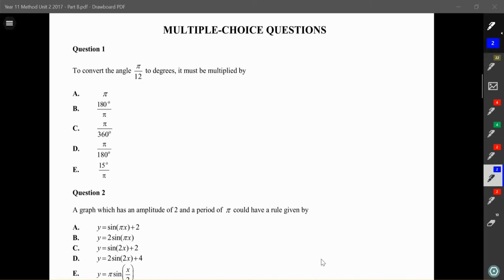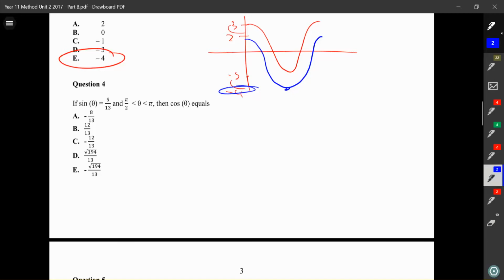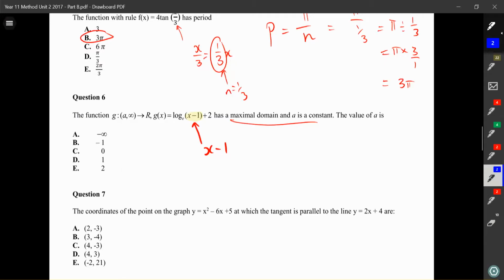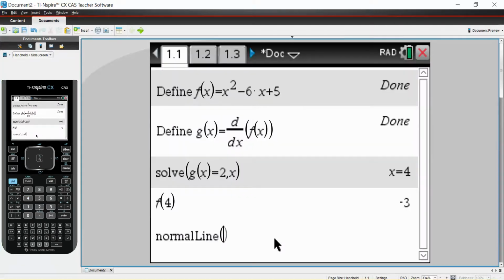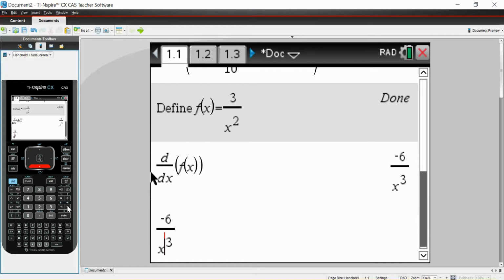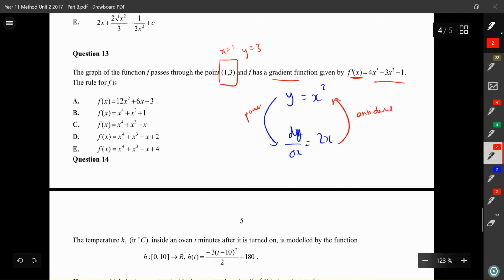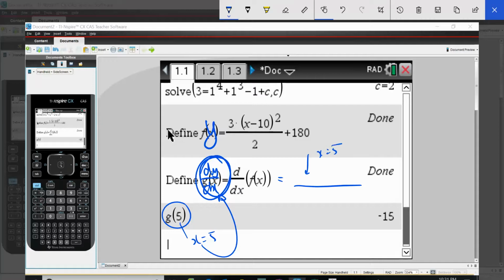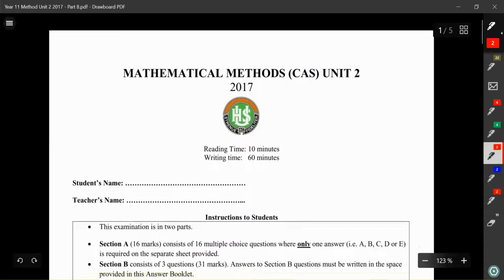2017 ExamMCQ video